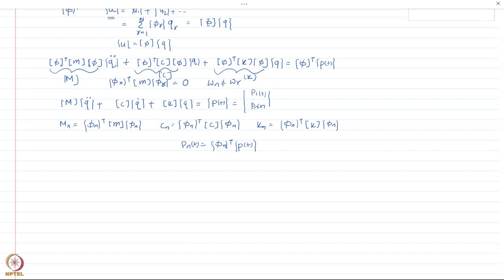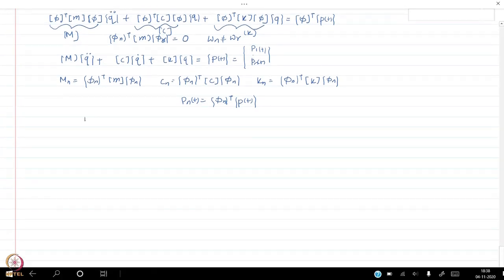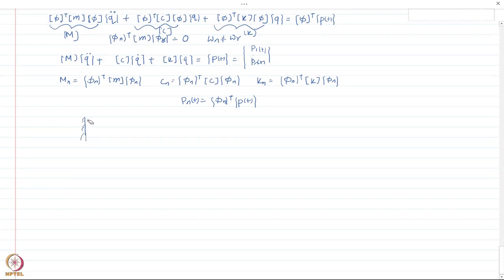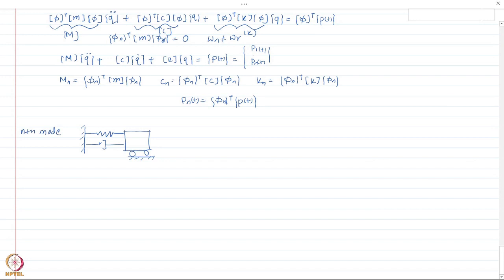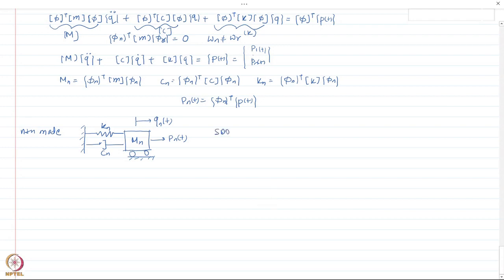Module 2: Forced response of MDOF systems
Week 10: Module 2: Forced response of MDOF systems